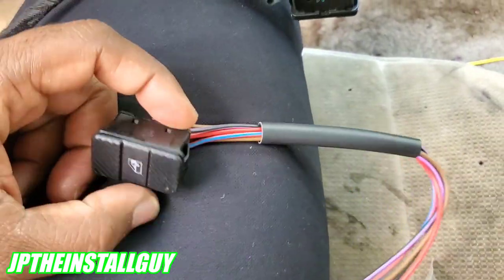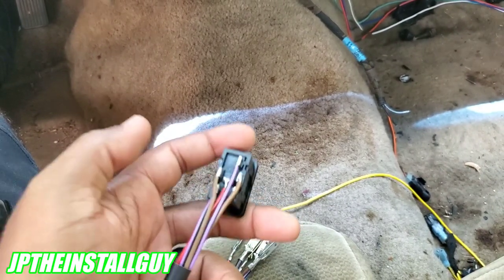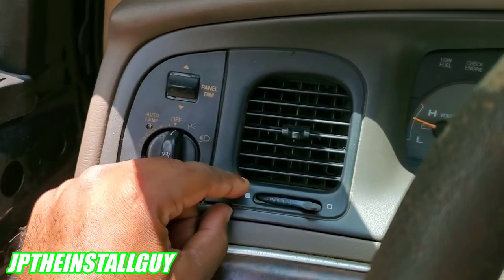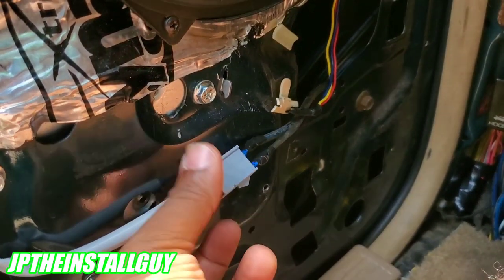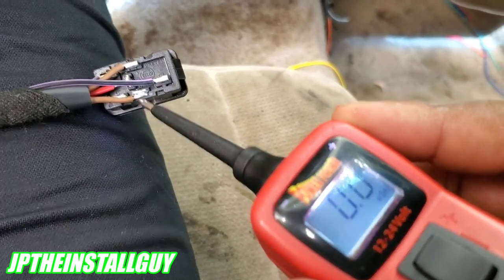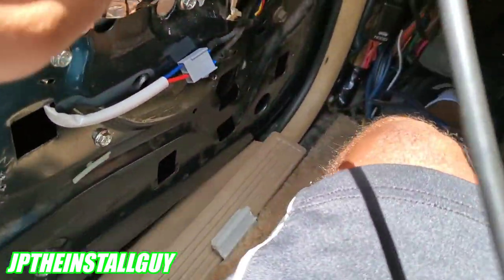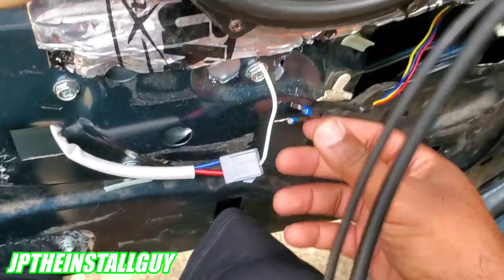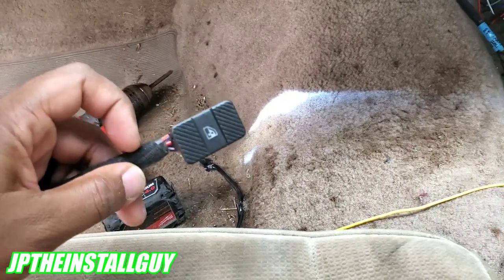How to wire an aftermarket window switch | window switch relocate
This is a car audio how to tutorial that will show you how to wire new window switches to your car window motor and bypass everything else. Easy for building a center console and relocating your window switches